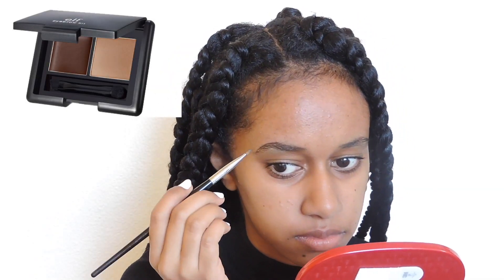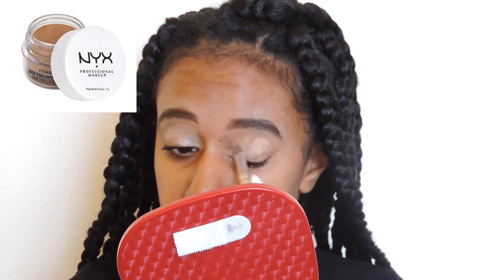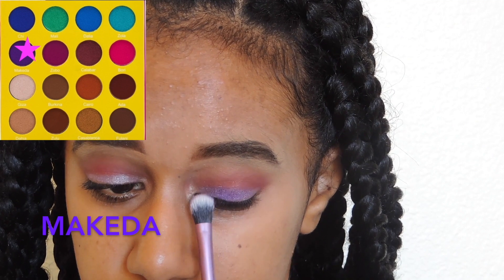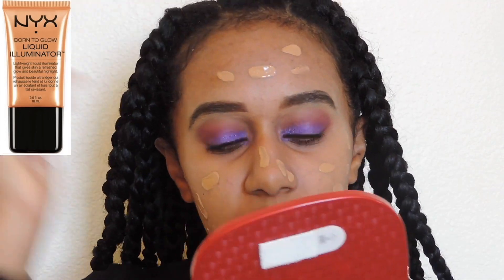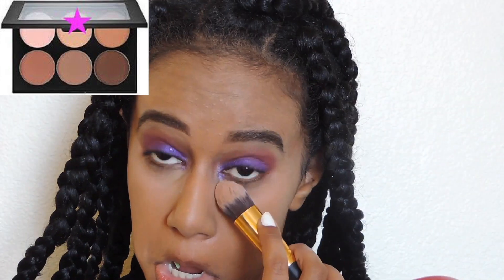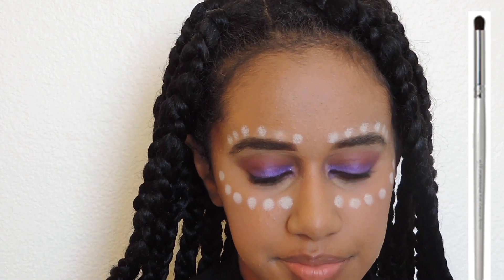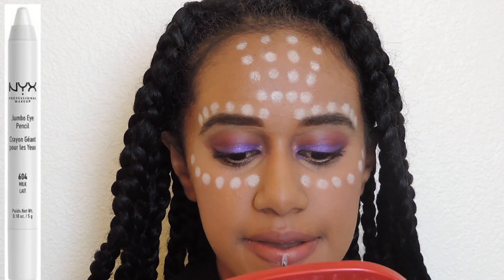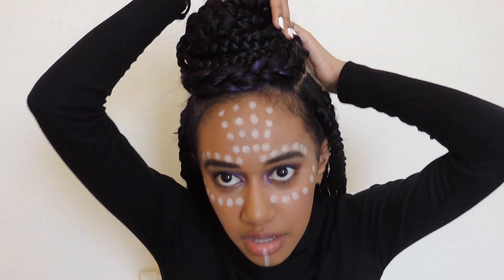Shuri from BLACK PANTHER MAKE-UP TUTORIAL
*SERVICE ANNOUNCEMENT*
IF YOU HAVE YET TO WATCH BALCK PANTHER, GO WATCH IT!
this video is about transforming in the character Shuri. Shuri is the princess of Wakanada and the sister of Black Panther. This look comes from when she become a warrior and goes into battle.